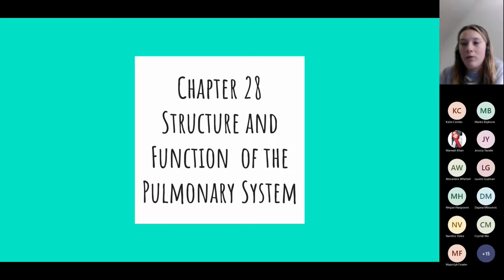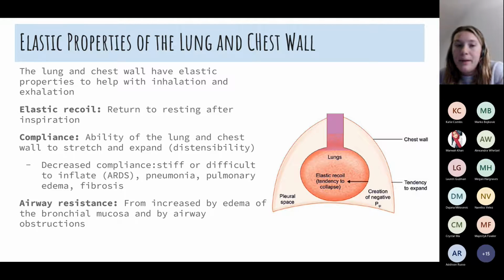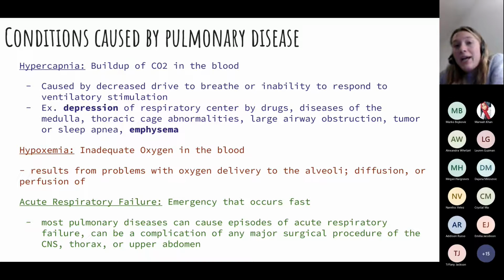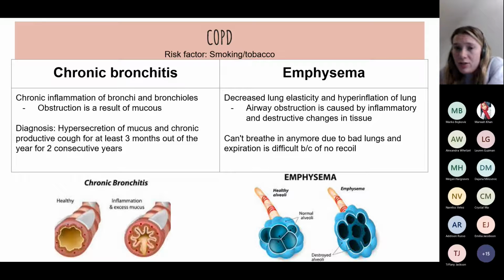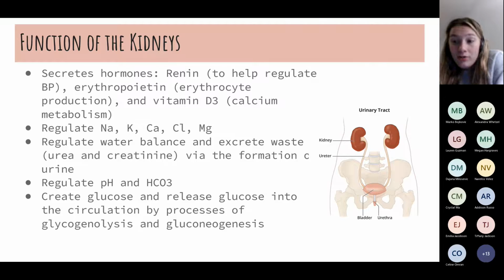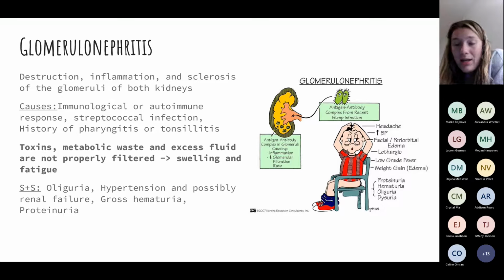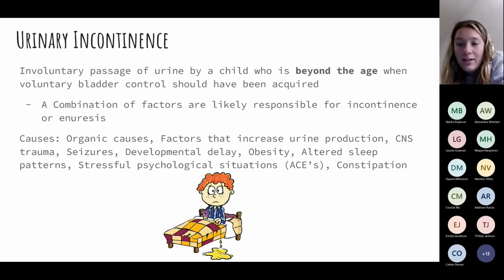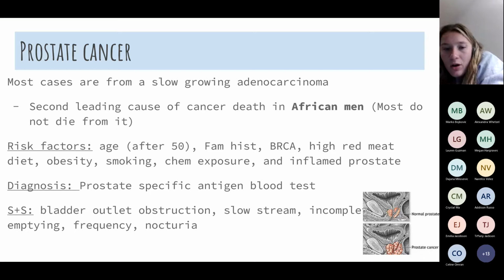SP Patho Quiz 3 Respiratory and Renal Review